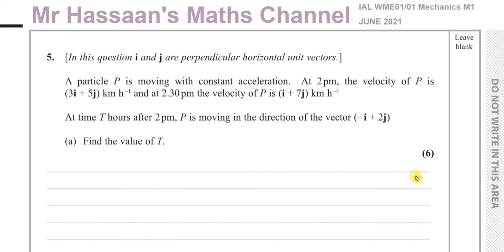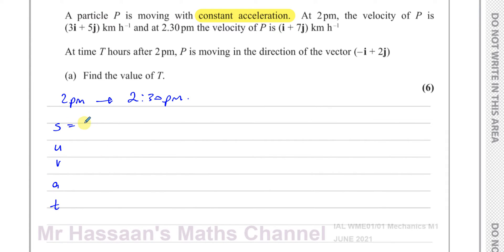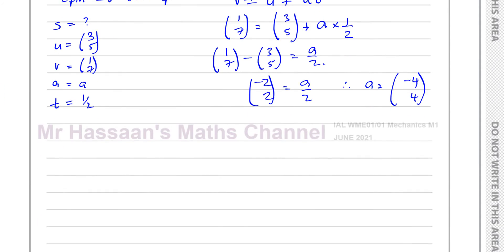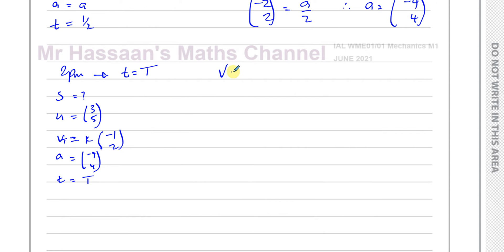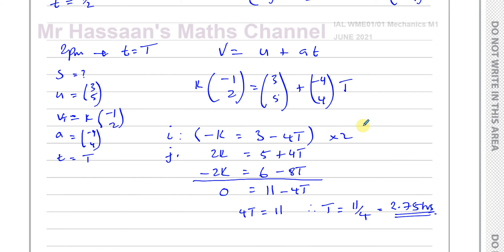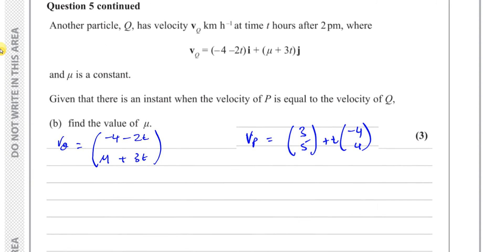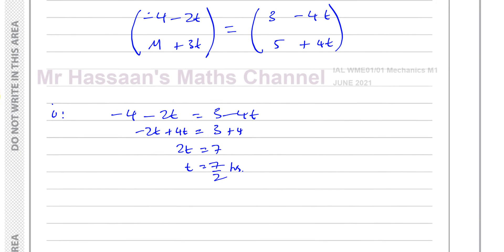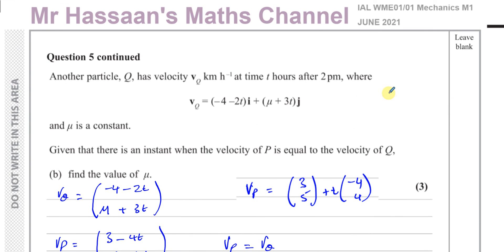WME01/01 IAL (Edexcel) M1 June 2021 Q5 Vectors, Velocity, Constant Acceleration